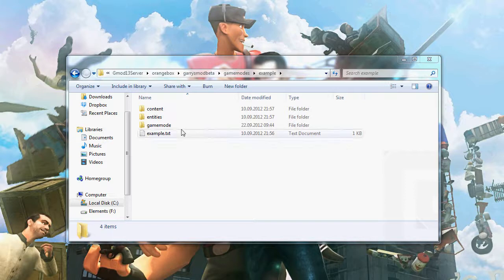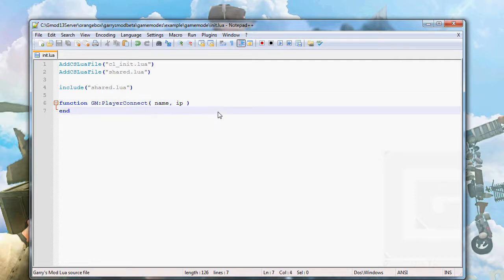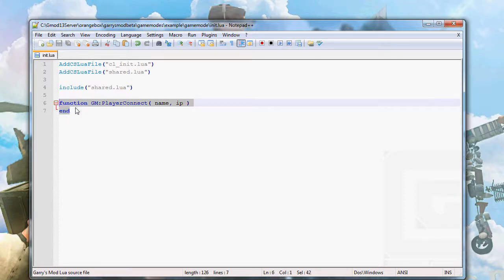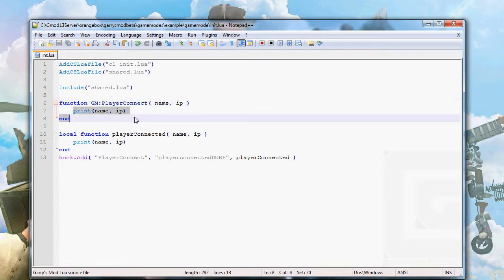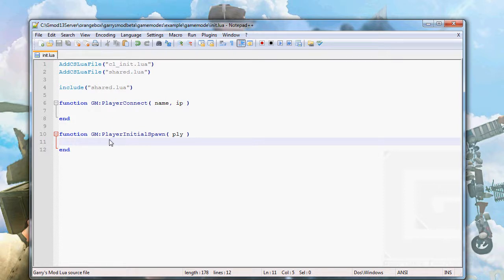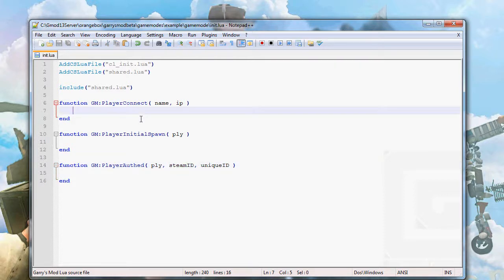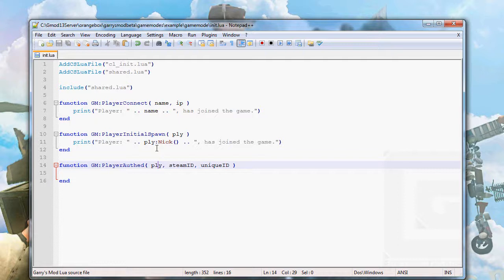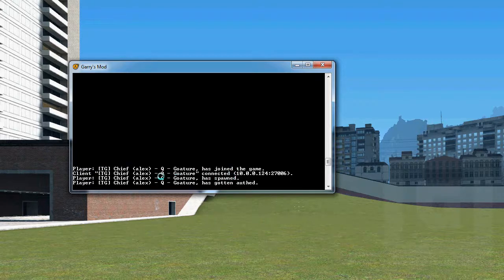Garry's Mod 13: Gamemode scripting: Part 3 - Player connection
Tutor: Goature / Humblesnurp / Chief / Alex

In this tutorial you will learn:
How script a garry's mod gamemode
How to make a gamemode